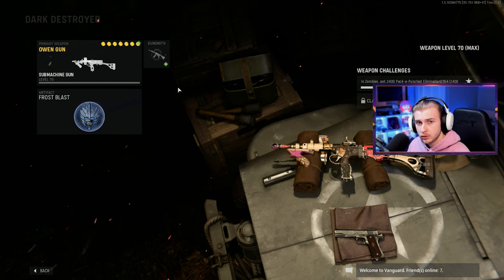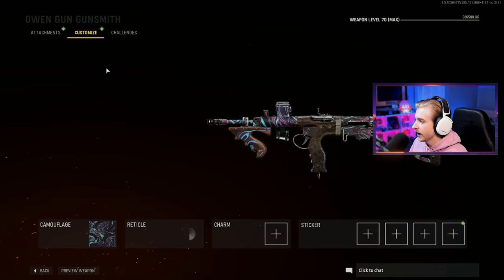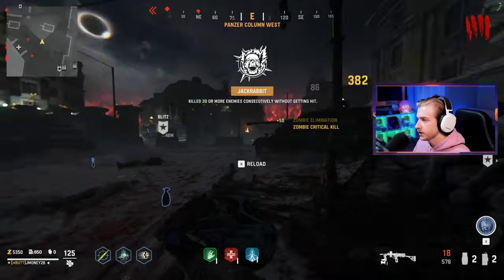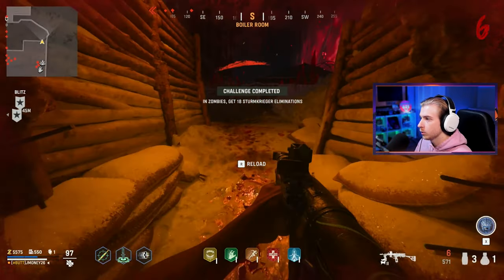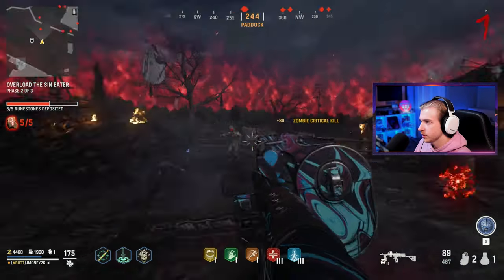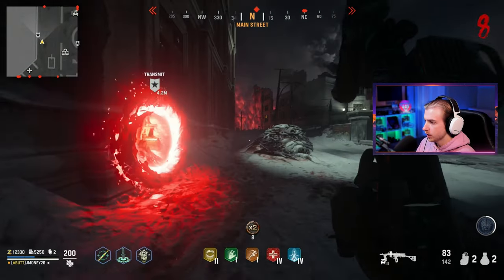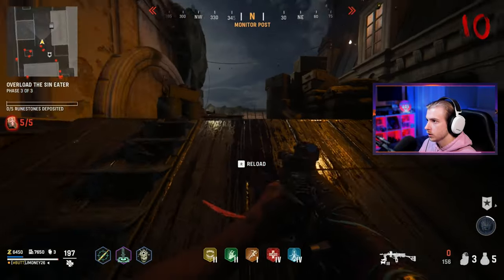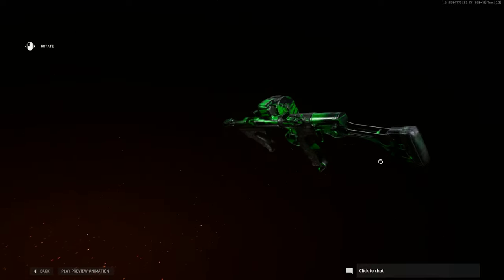The OWEN is NASTY in Zombies (Vanguard Zombies: Road to Dark Aether Owen Gun)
We knock out another SMG in Zombies by getting our Owen Gun Gold Viper!

Main Monitor
2nd Monitor
Monitor Stand